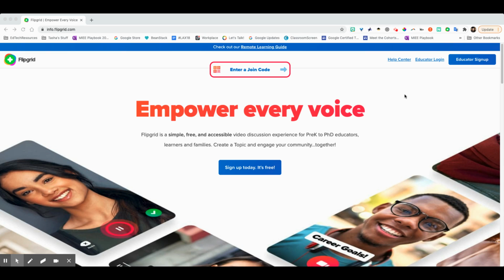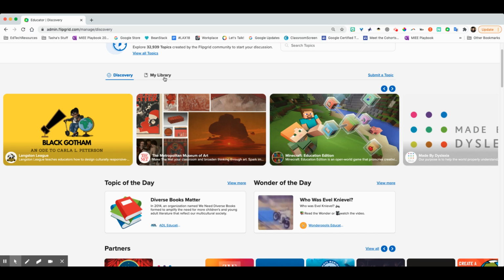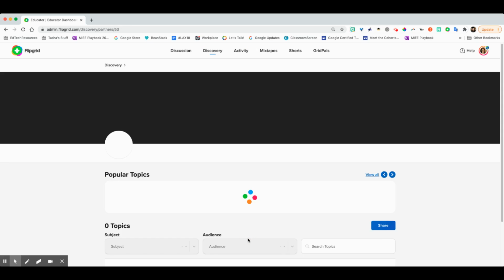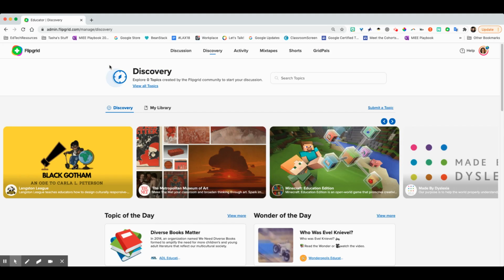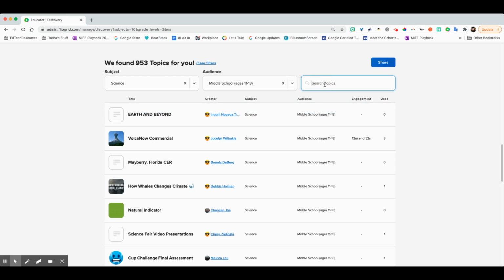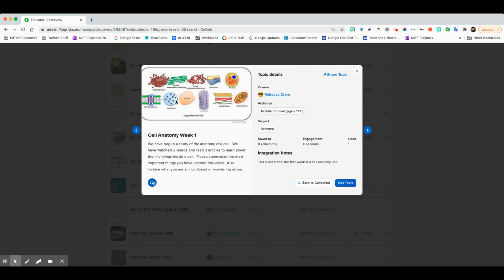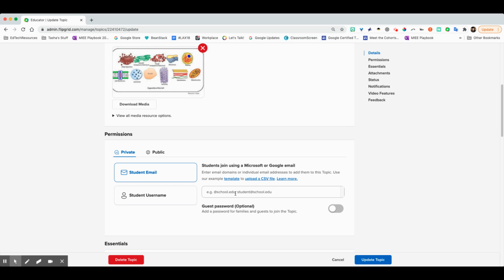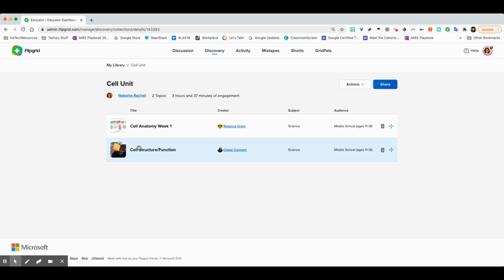Walk Through the Flipgrid Discovery Library!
Tech Tips and Tricks for Teachers Video Series:

In today's video, Natasha walks you through the Flipgrid Discovery Library!  Search through the Discovery library to locate vetted, pre-made resources, by educators just like you for your students.  There's something there for your classes no matter what content and grade level you teach!  Natasha also shows you how to personalize these topics to meet the needs of your students!  You can follow Natasha on Twitter at @apsitnatasha.

Follow the Atlanta Public Schools' Department of Instructional Technology on Twitter at @APSInstructTech.  We look forward to connecting with you there!